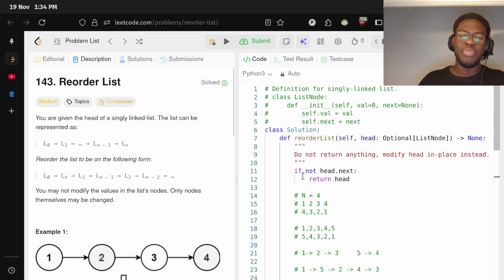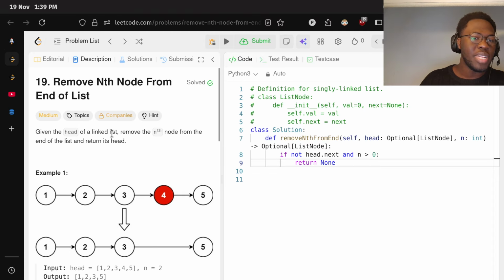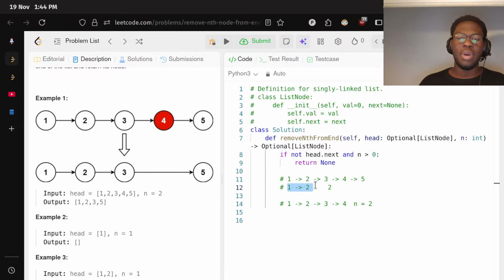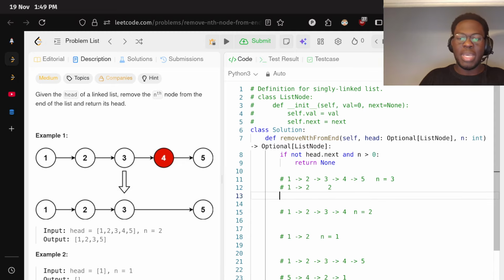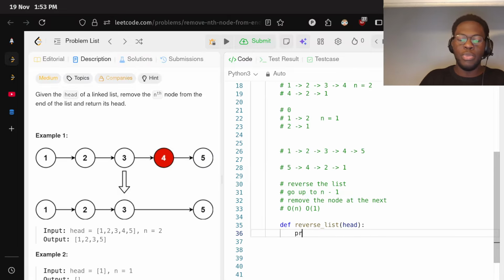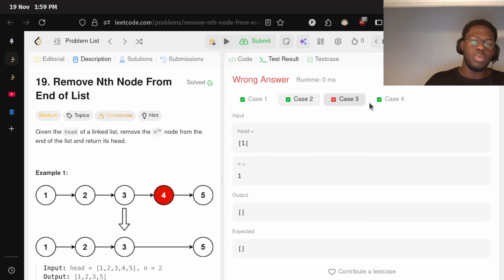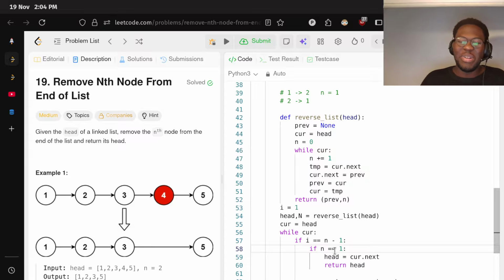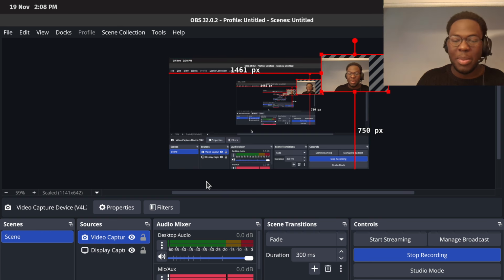Doing Leetcode everyday Day 2 till i become a better problem solver STATS: 362 Problems Solved